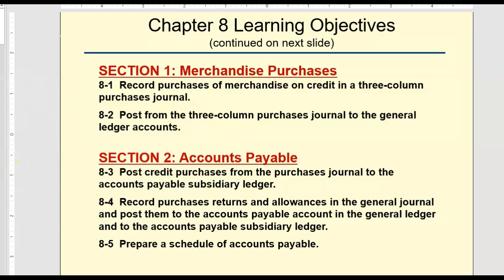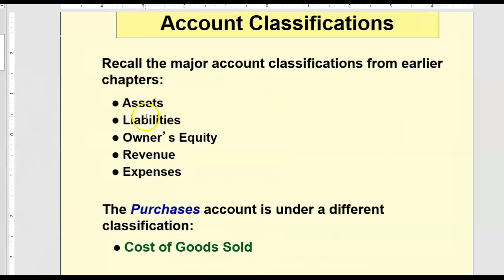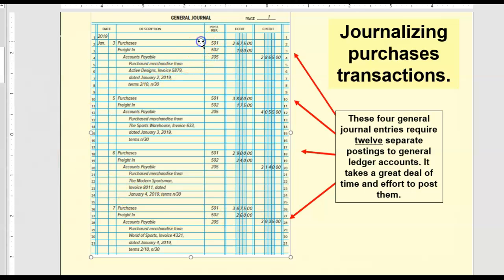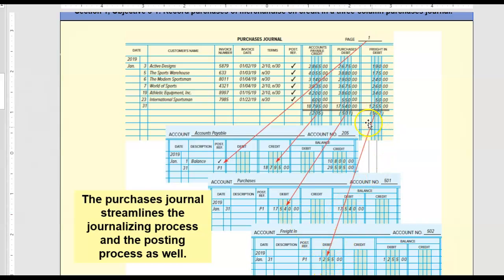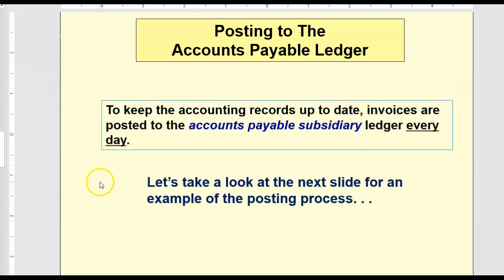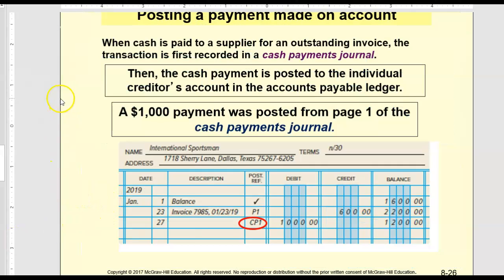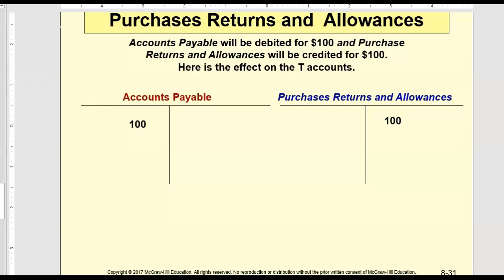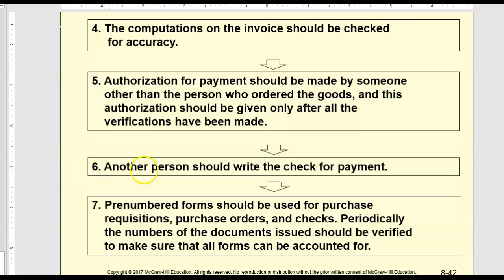Ch. 8 Lecture